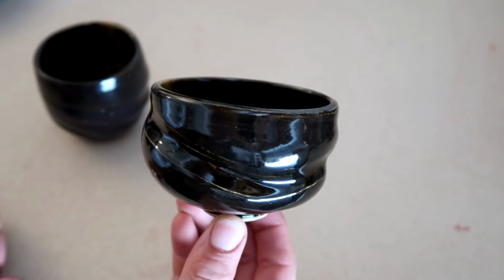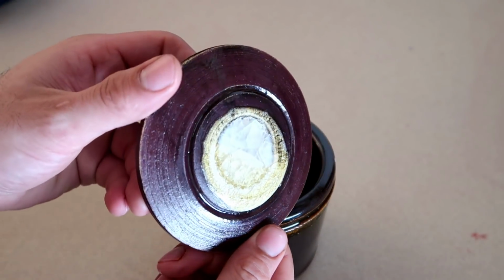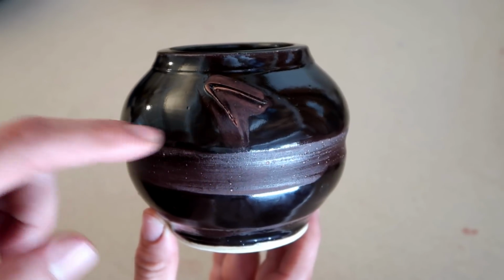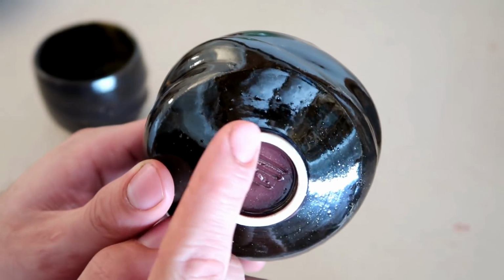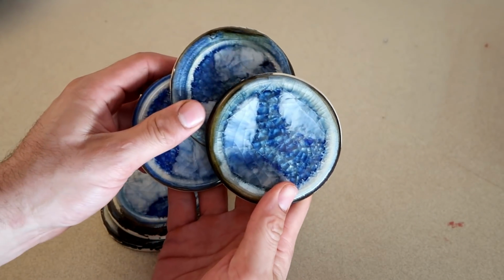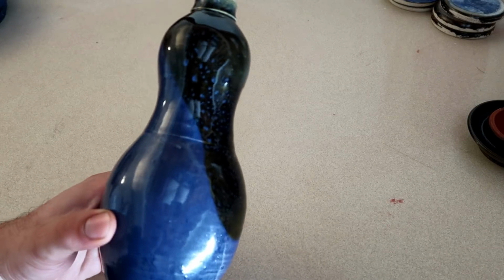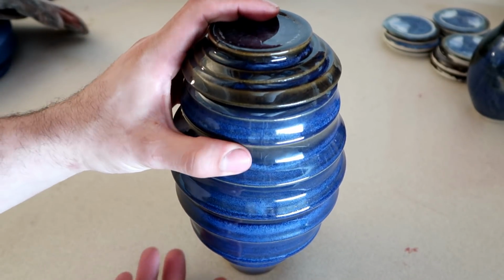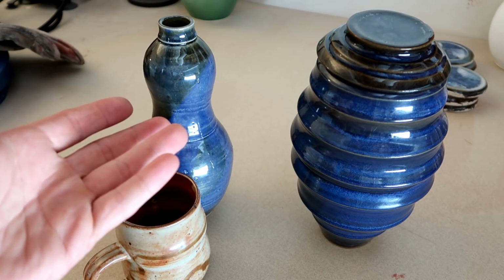Kiln opening #9 (Glass load)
This one is a very simple kiln opening video. I always forget how easy it is to work with glass inside of the kiln.
make sure to go check out (Jon the Potter ) who reminded me of this technique. Give credit where credit is due.